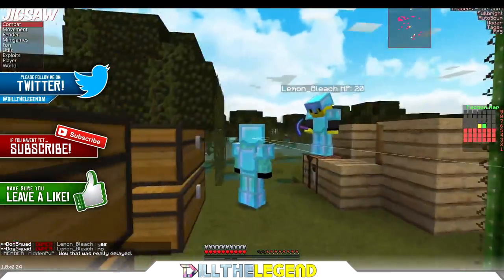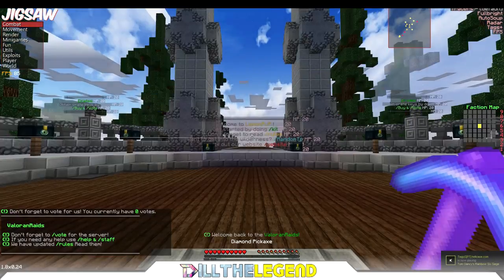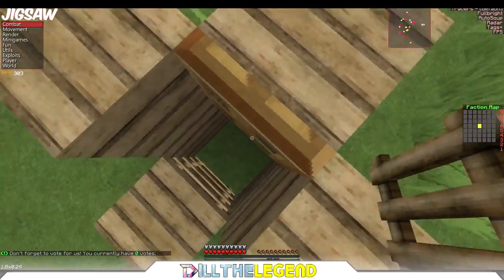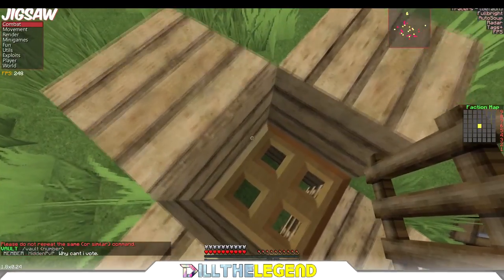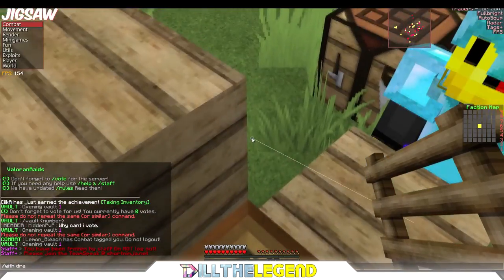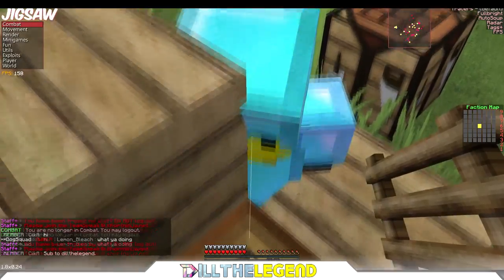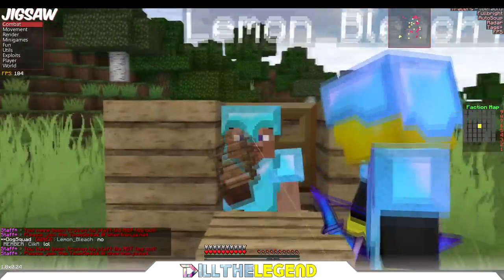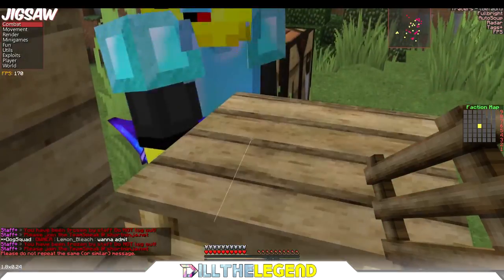Insane Duping on LemonCraft! Duping Keys Spawners and MORE!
YOOOO in todays SECOND duping video I show off this dope server where you can use the trapdoor duping method and yes I get caught! xD
IP- Lemonpvp.mcpro.io

                                                            ♥Get Involved♥
//DilltheLegend